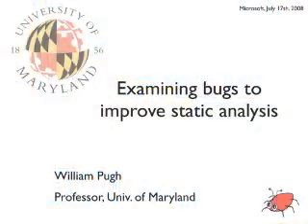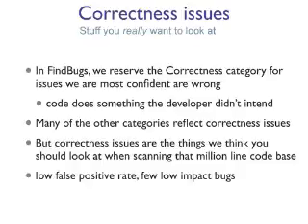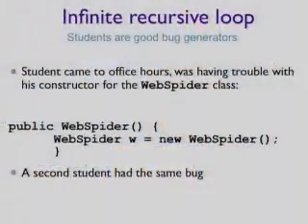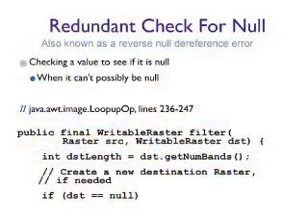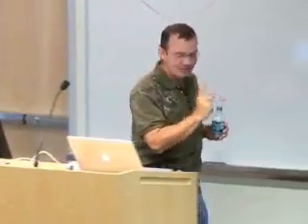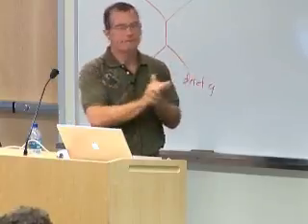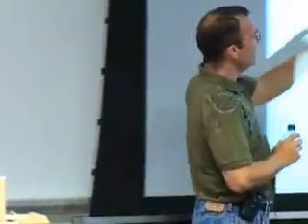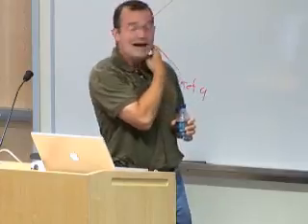Examining Bugs to Improve Static Analysis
The FindBugs project is a static analysis tool for Java programs that is designed to find coding mistakes. The core thrust of the FindBugs project is to look actual coding mistakes that occur in production, and figure out which can be effectively found using simple static analysis techniques. FindBugs doesn't use SAT solvers, points-to analysis, or many of the sophisticated techniques developed at Microsoft and elsewhere. However, it has proven effective at finding serious coding mistakes and to be very popular with developers, with more than 600,000 downloads.    I'll also take about some of our experiences with stupid but harmless coding mistake and effective incorporation of static analysis into the software development process.    I'm hoping for an interactive talk with lots of discussion, as I'm very much interested in hearing about Microsoft's research and experience on these topics.